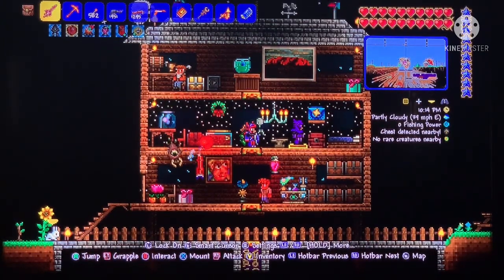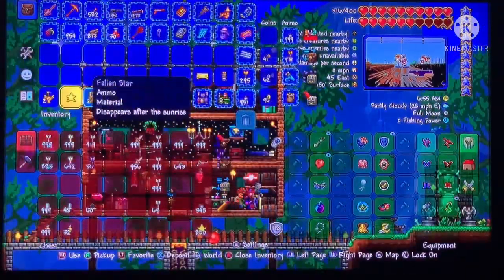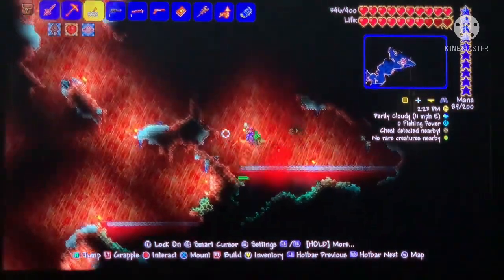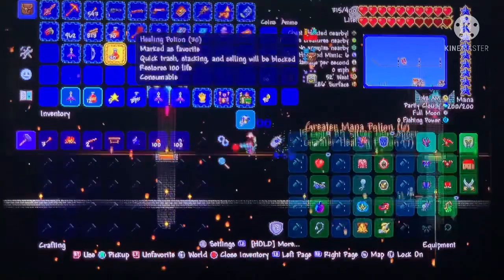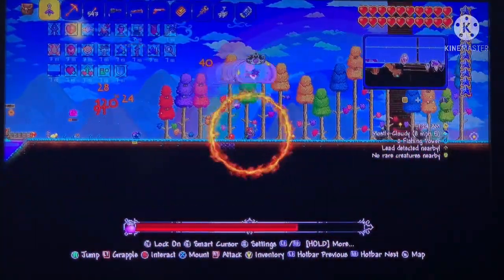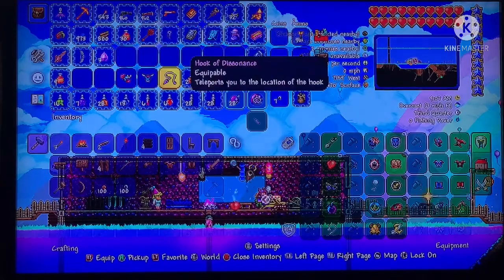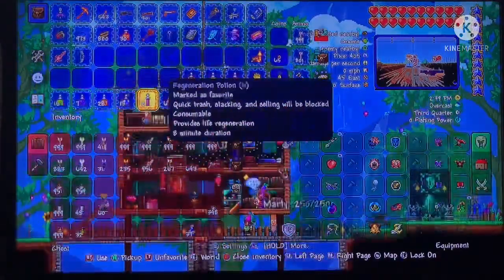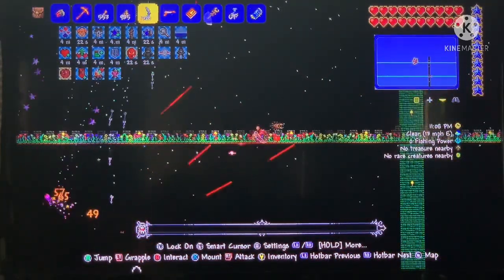Terraria (#11): Double Trouble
Today, we face off against the King Slime’s bride to maintain our role as the Slime King & take out one of 3 mechanical monstrosities.

-Time Stamps-
3:13  Pirate Invasion

12:00  Farming Souls & Mimics

33:35  Queen Slime 1 (I accidentally teleported away. Boo)

42:35  Queen Slime 2

57:00  The Destroyer